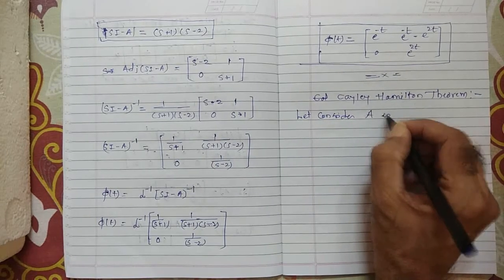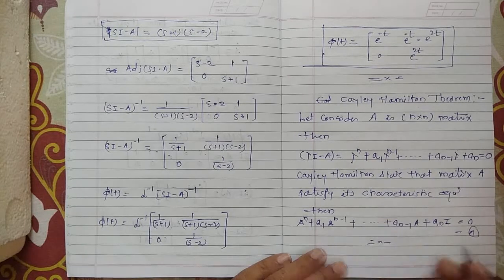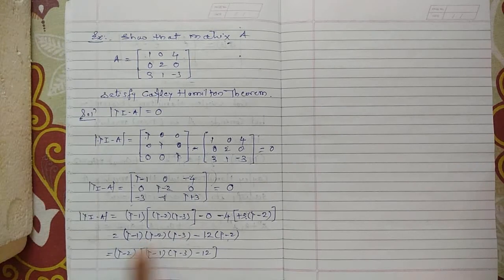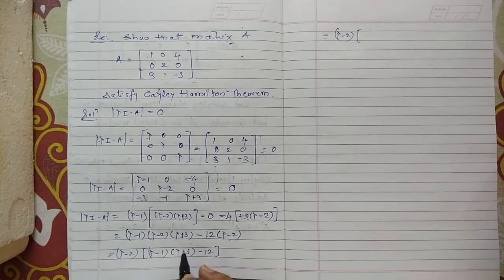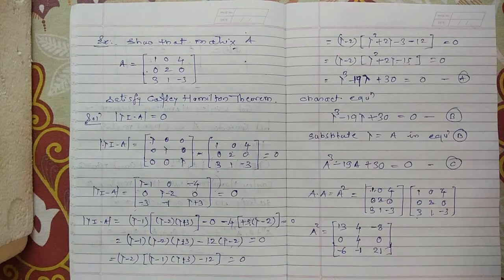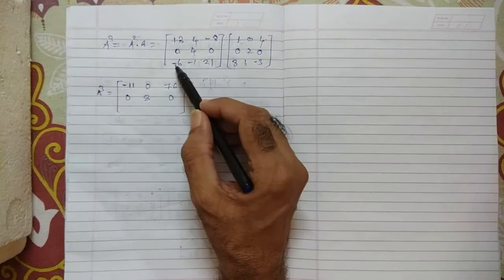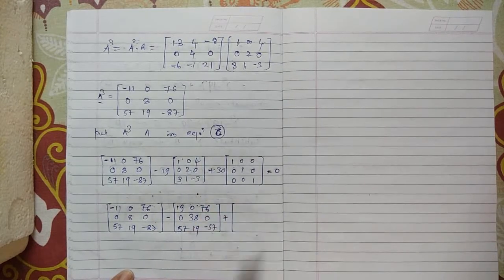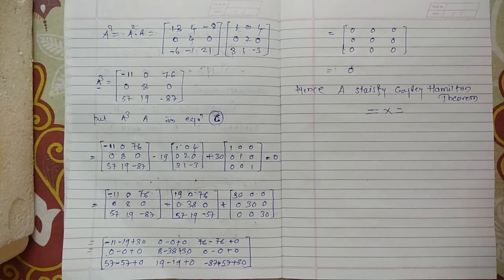Cayley Hamilton Theroem Example 2